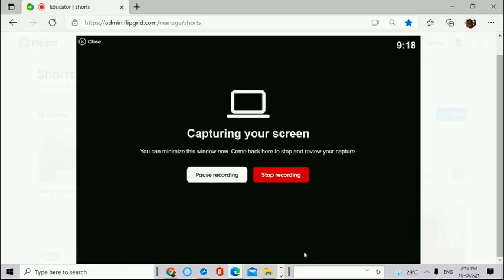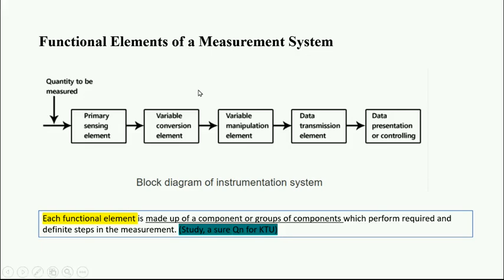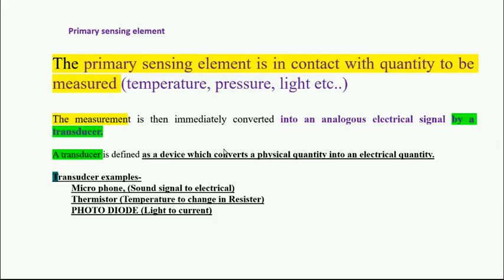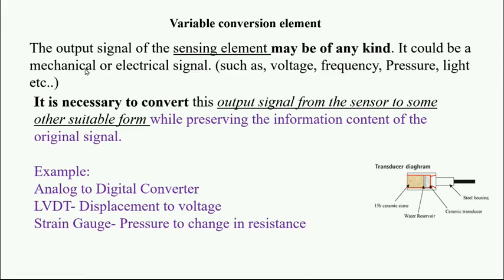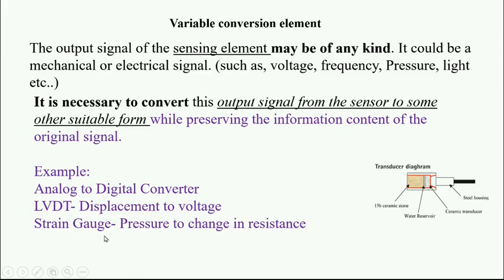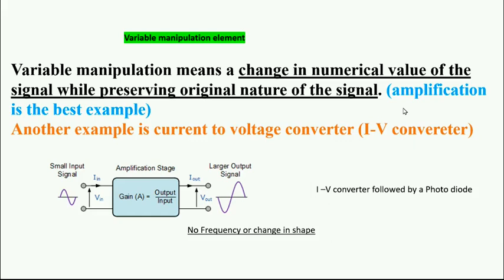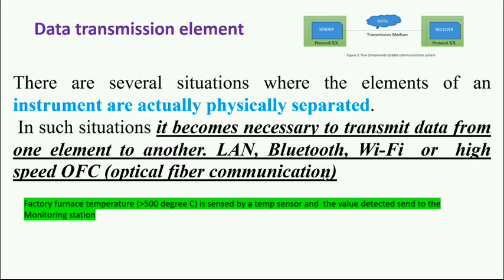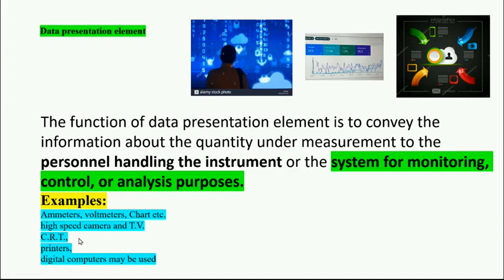Block Diagram of an Instrumentation System, Explanation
Block diagram of Instrumentation system for first-year KTU students